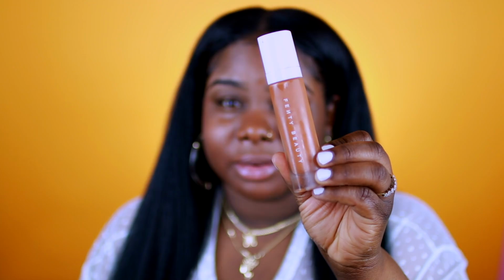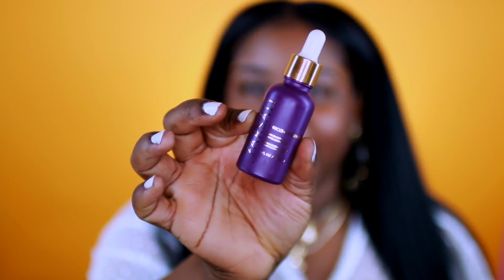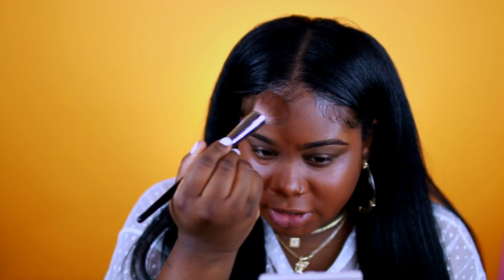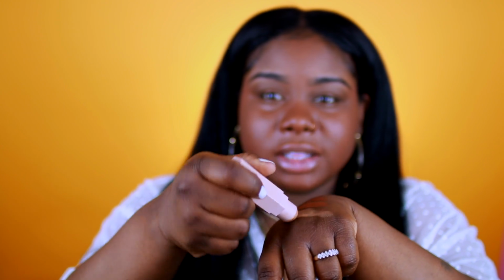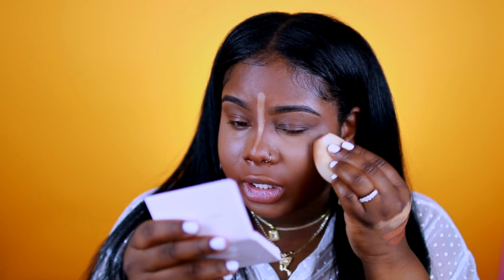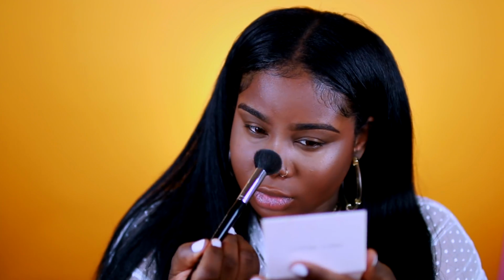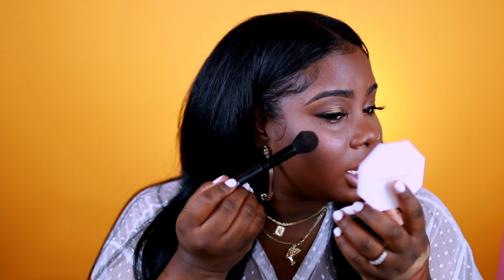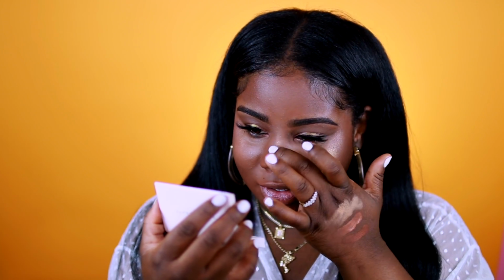♡ Fenty Beauty Pro Filt'r Update Shade #440 vs #450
Lashes coming soon.

Products used !
Pro Filt'r Soft Matte Longwear Foundation shade 440

Match Stix Matte Skinstick Walnut
Match Stix Matte Skinstick Expresso

Match Stix Shimmer Skinstick Rum
Match Stix Shimmer Skinstick Trippin

Invisimatte Blotting Powder

Portable Touchup Brush 130

Portable Contour & Concealer Brush 150

Killawatt Freestyle Highlighter
Trophy Wife
Ginger Binge/ Moscow Mule

Gloss Bomb Universal Lip Luminizer

CAMERA CANON 70D

DIVA LIGHT

EDITING FCPX ( MAC BOOK )

WANT TO SEND ME SOME GOODIES ?  ↓

Ivy P. Dear
United States

Follow me on ↓↓↓↓↓↓↓↓↓

→ Instagram: @IvyLeagueStyles for updates and pics!

→ Snap Chat @Ivyleaguestylee